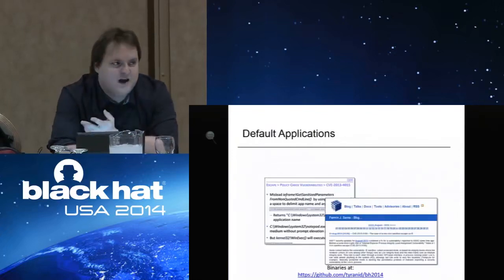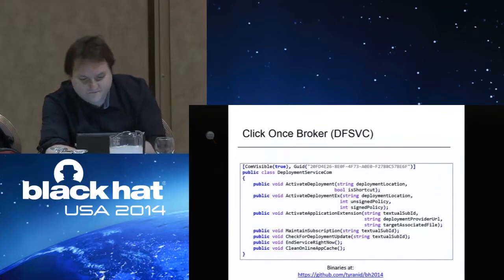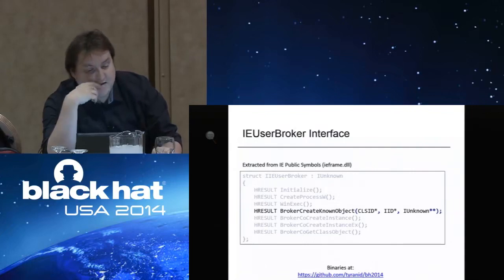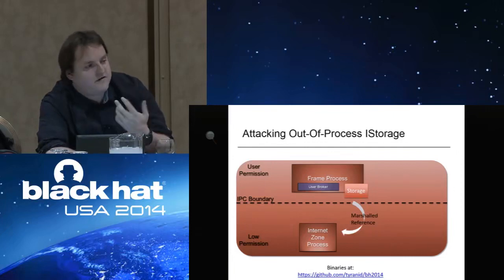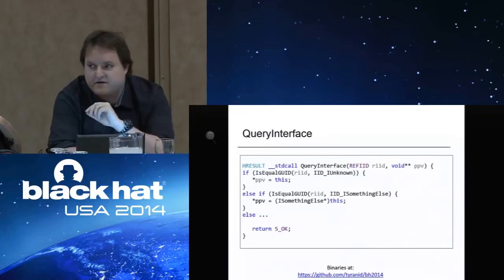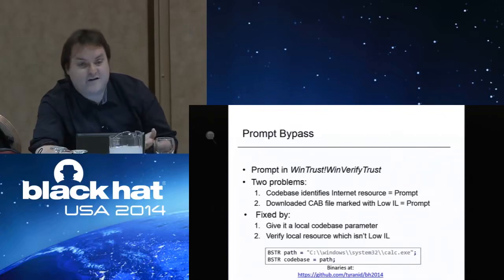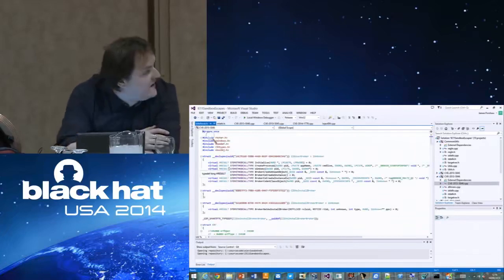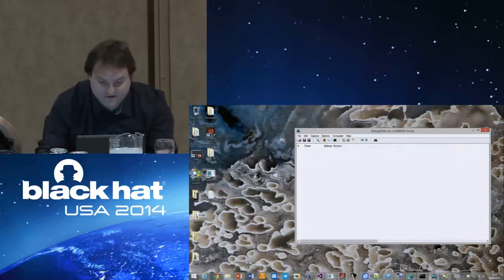Digging for IE11 Sandbox Escapes Part 2